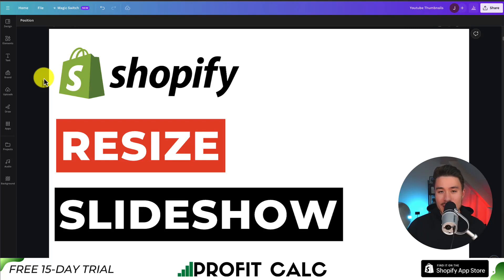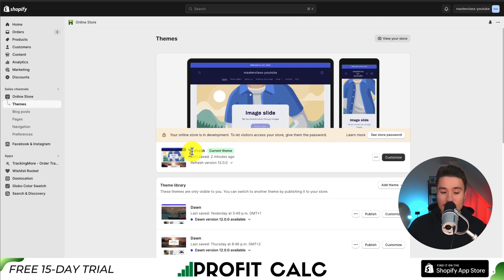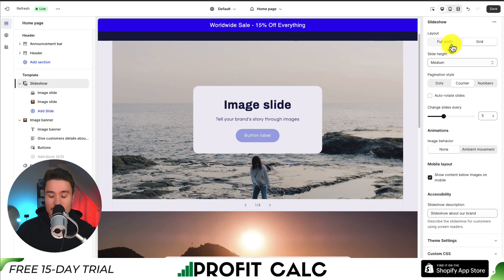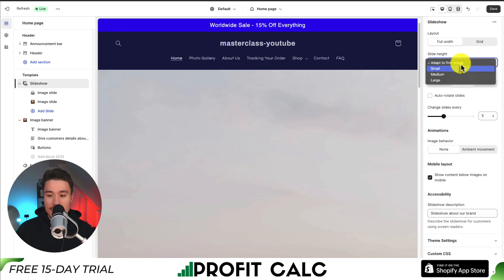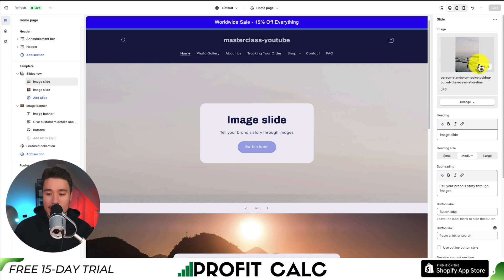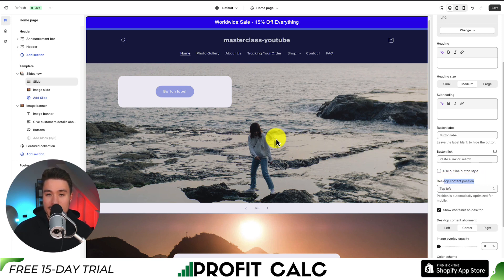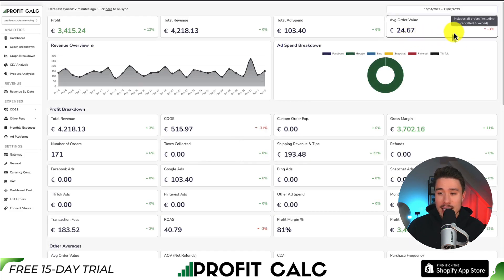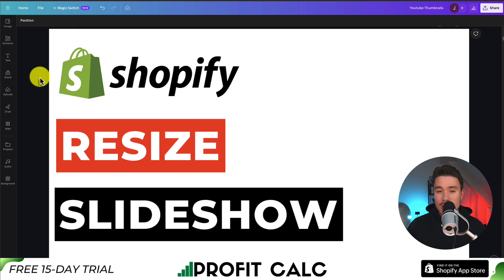How to Resize Slideshow Refresh Theme Shopify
COPYWRITING ROBOT
Welcome back to Ecom Masterclass, your go-to channel for all things e-commerce and Shopify! In today's video, we'll dive deep into the process of resizing the slideshow in Shopify's Refresh theme. If you want to create an eye-catching and perfectly tailored homepage for your online store, you're in the right place.

In this comprehensive tutorial, we'll walk you through the steps to successfully resize the slideshow element in the Refresh theme. Whether you're looking to make your images more prominent, optimize for different devices, or simply give your store a fresh new look, we've got you covered.

Here's a glimpse of what you'll learn in this video:

1. **Accessing Your Shopify Admin:** We'll begin with a quick tutorial on how to log in to your Shopify admin panel.

2. **Navigating to the Theme Editor:** Learn how to locate and access the Theme Editor for your Refresh theme.

3. **Resizing the Slideshow:** We'll take you through the process of adjusting the slideshow's dimensions, ensuring it fits your vision perfectly.

4. **Mobile Responsiveness:** Discover how to ensure your resized slideshow looks great on both desktop and mobile devices.

5. **Design Tips:** We'll share some design tips and best practices to help you make the most of your resized slideshow.

By the end of this video, you'll have the skills and knowledge to customize your Refresh theme and create a visually stunning homepage that captivates your customers.

If you found this tutorial valuable, don't forget to hit the like button, subscribe to Ecom Masterclass, and click the notification bell to stay updated with our latest e-commerce tutorials and tips.

Have any questions or need further assistance? It's time to take control of your Shopify store's design, so let's get started on resizing that slideshow and making your e-commerce site truly stand out!